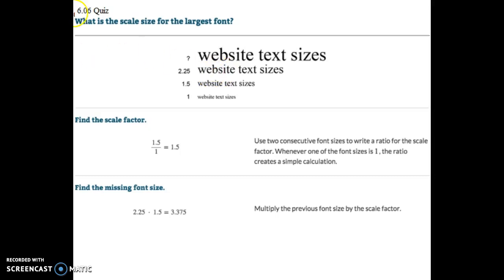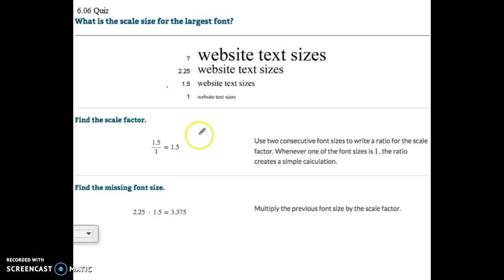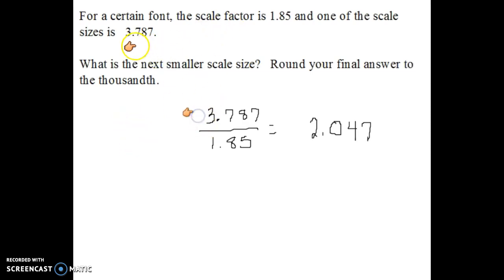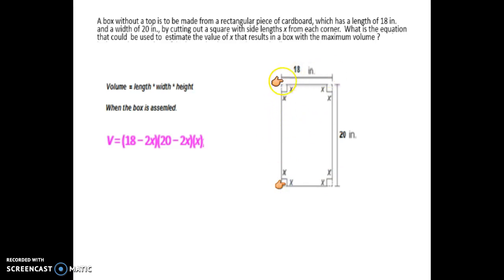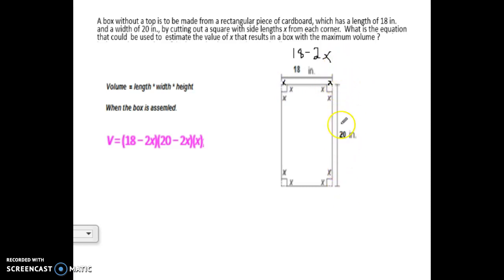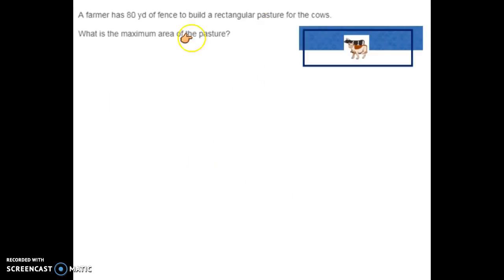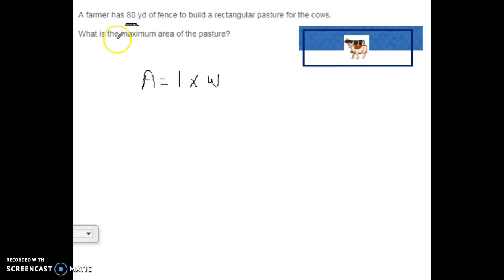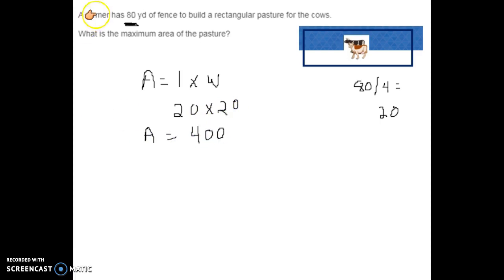5.06 Quiz - Sem B